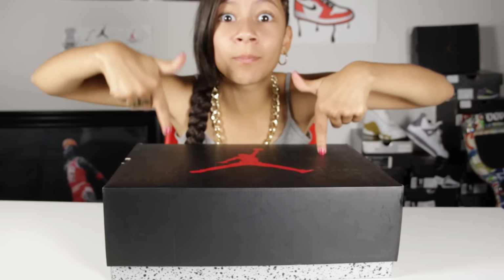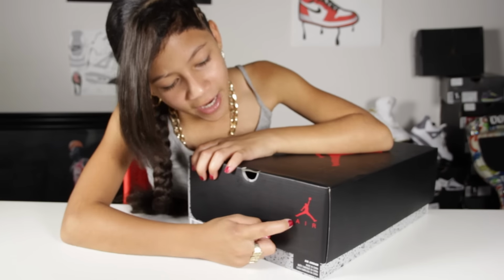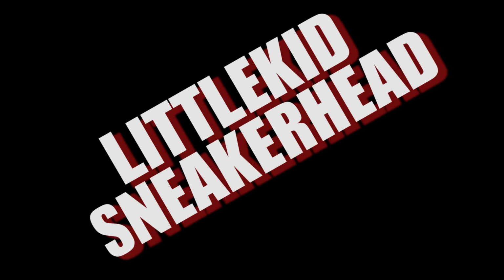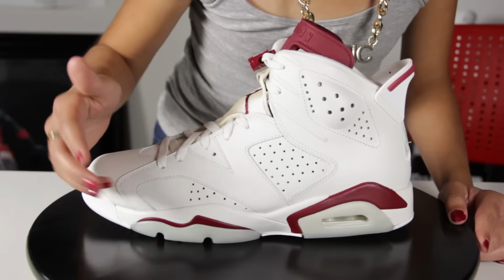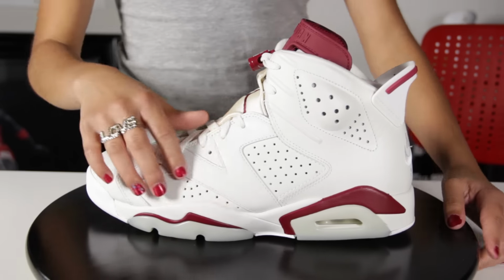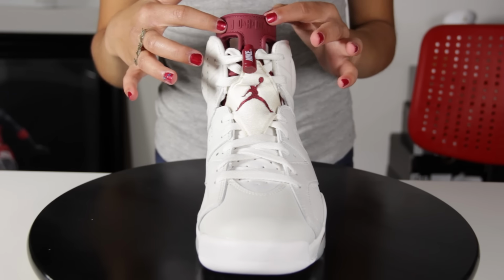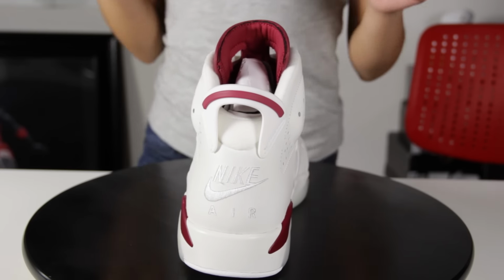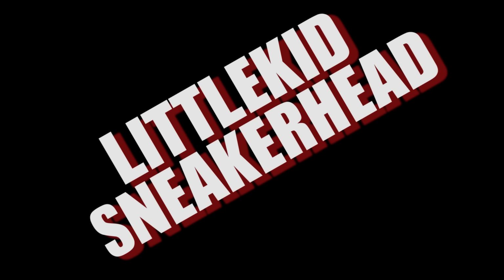BABY KAELY "AIR JORDAN MAROON 6" SNEAKER REVIEW 10 yr old rapper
Here is another sneaker review for all the sneaker lovers out there! Kool Kidz Forever!

JUST A FUN VIDEO!! BK DOING WHAT SHE DOES!. ALL SONGS BY BK ARE ORIGINAL AND NOOOO COVERS!

MAKING OF VIDEO SUPERVISED BY ADULTS